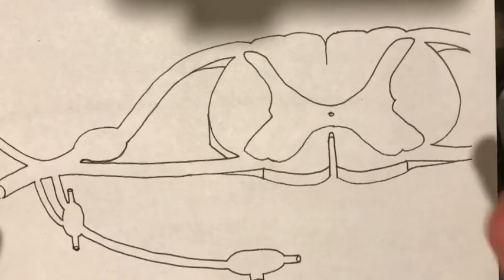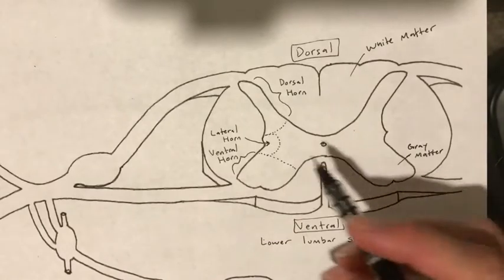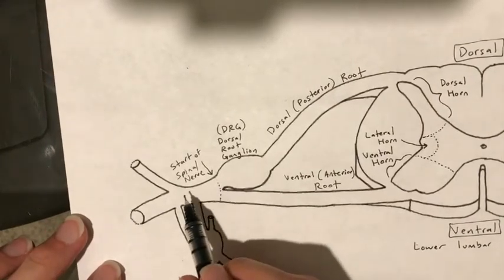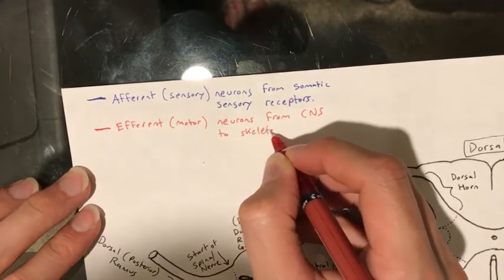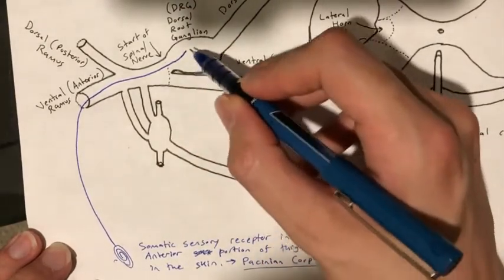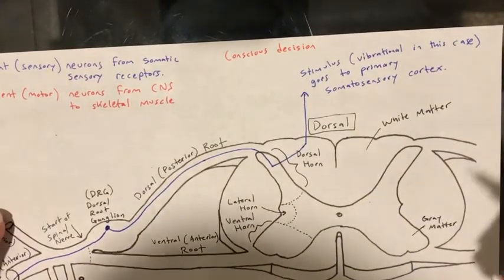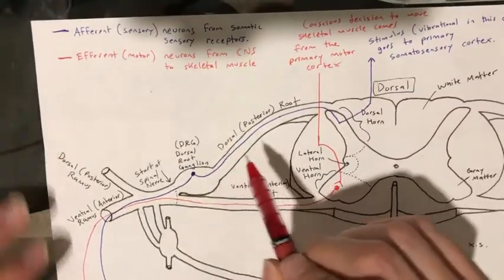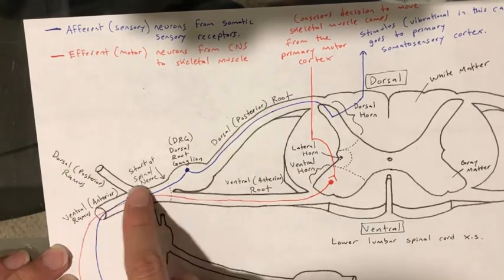Spinal Cord Connections Worksheet